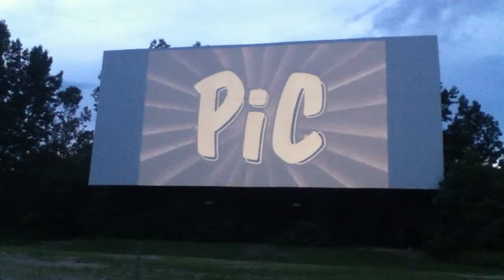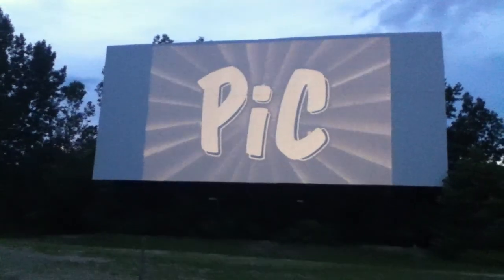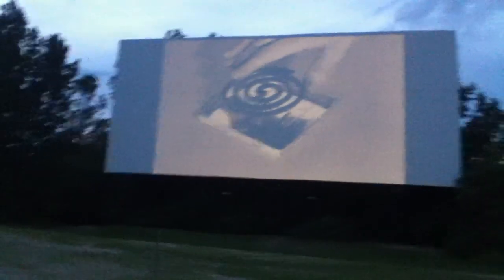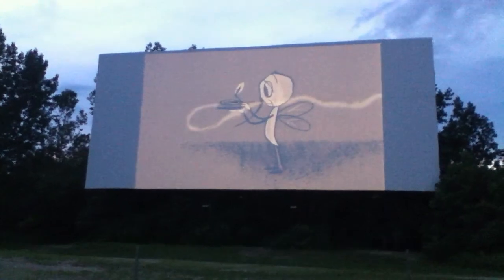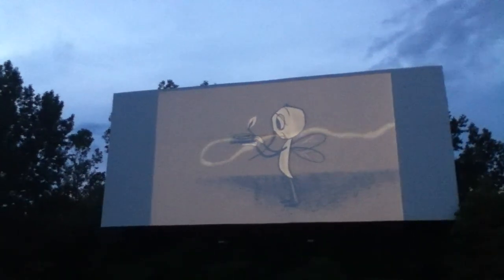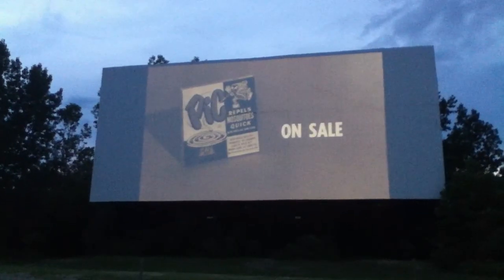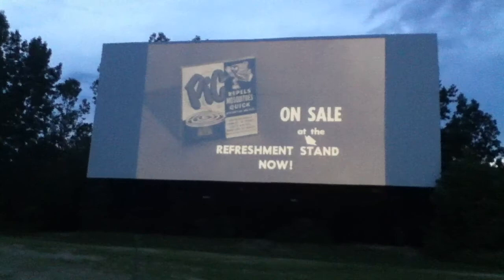Drive-in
Yup, we've got a pic